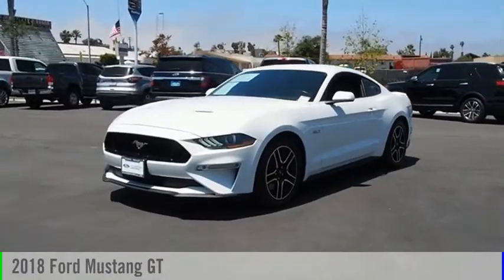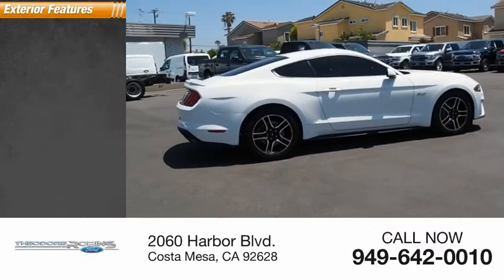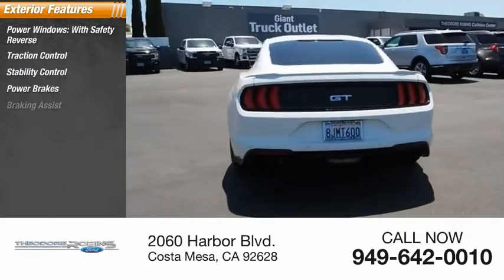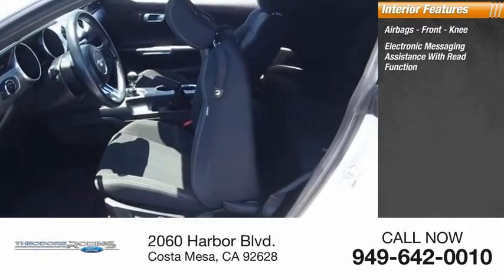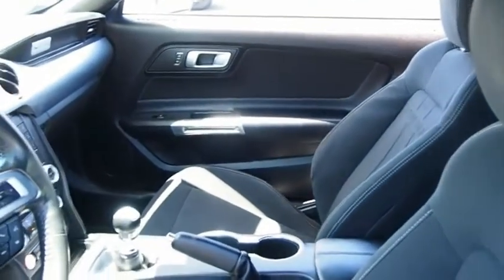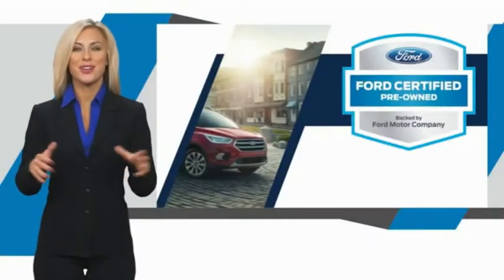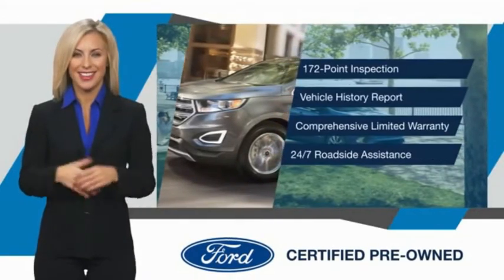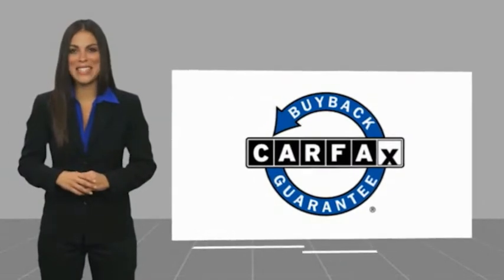2018 Ford Mustang GT UsedNew or Used L141933A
2060 Harbor Blvd.

EXTREMELY LOW RATES ON ALL USED VEHICLES IN DECEMBER!  This Oxford White 2018 Ford Mustang GT might be just the vehicle for you.  It has a 8 Cylinder engine.  This one's a deal at $26,720.  It also includes 24-Hour Roadside Assistance, Vehicle History Report.  This vehicle also comes with 100,000 warranty miles, and 7 warranty years and has been subjected to a rigorous, 172 -point inspection for condition and appearance.  Drivers love the suave white exterior with an ebony interior.  Don't regret waiting on this one! FORD CERTIFIED PRE-OWNED benefits:   172-Point Inspection   24-Hour Roadside Assistance   Comprehensive Limited Warranty Coverage for 12 months/12,000 miles   7-year/100,000-mile powertrain limited warranty coverage   See dealer for details.  At Theodore Robins Ford we continue to provide the residents of Orange County and surrounding areas with a variety of new and pre-owned vehicles. Financing available for all situations. Completely Satisfying Customers Since 1921!